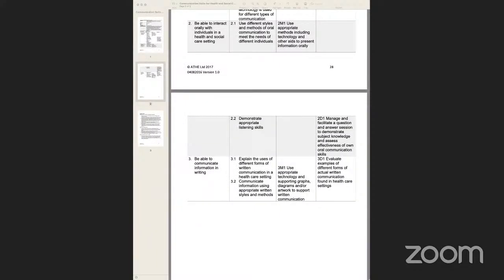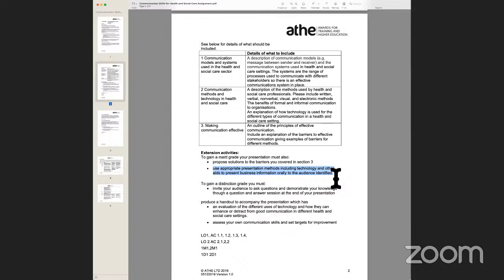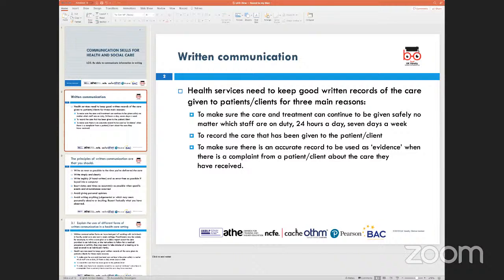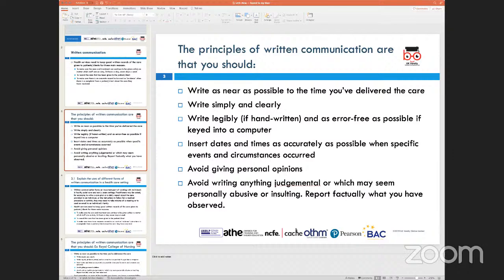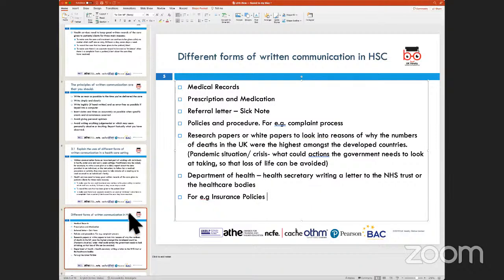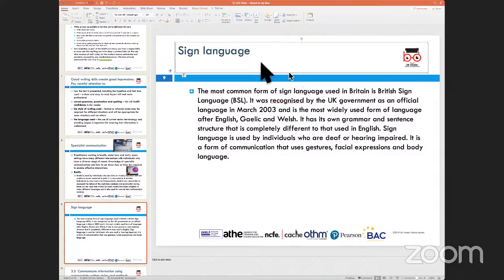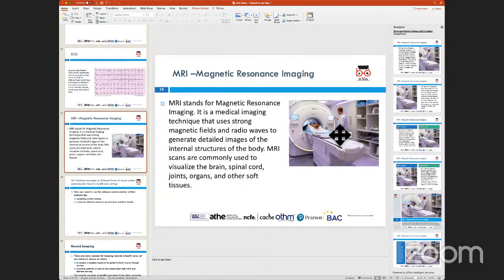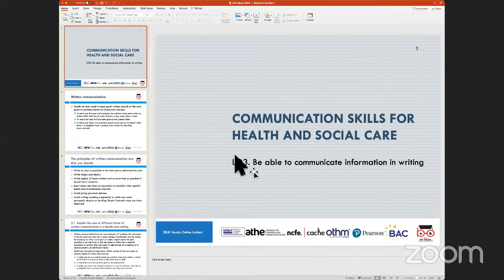ATHE L3 HSC - Communication Skills -RS- LO3